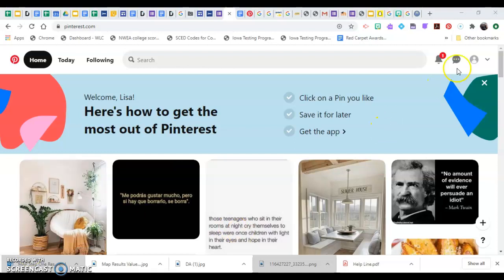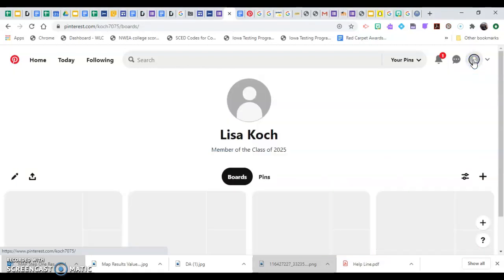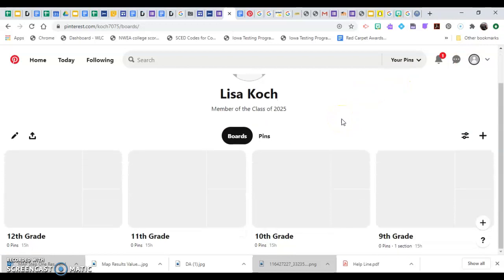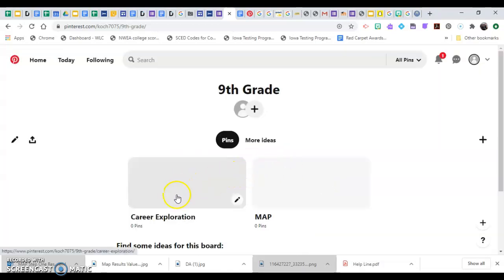Create Career Exploration Section in 9th Grade Board